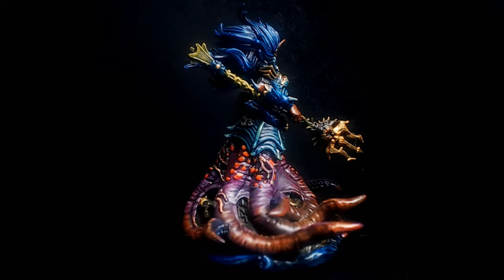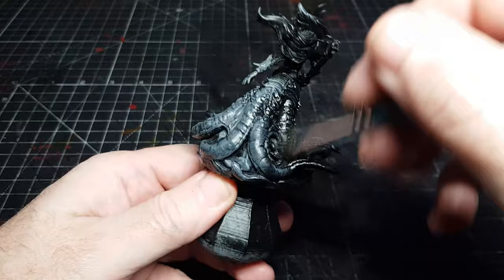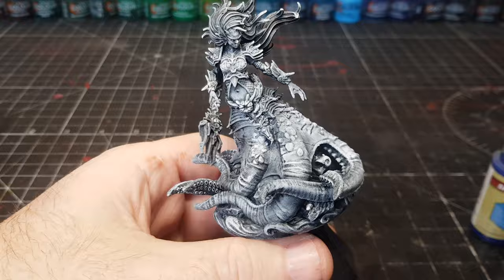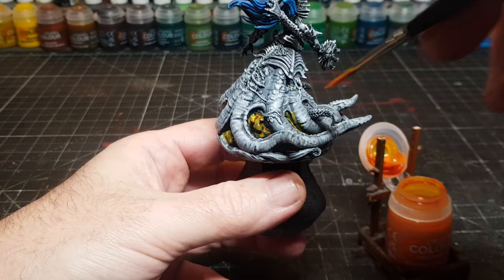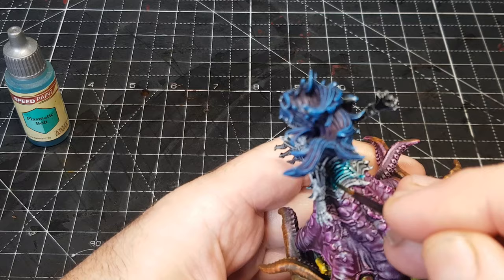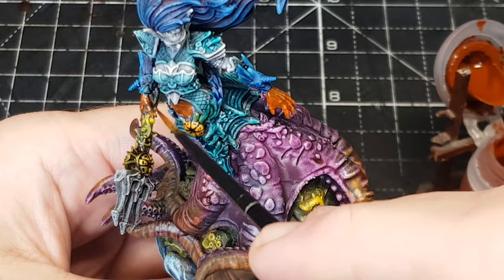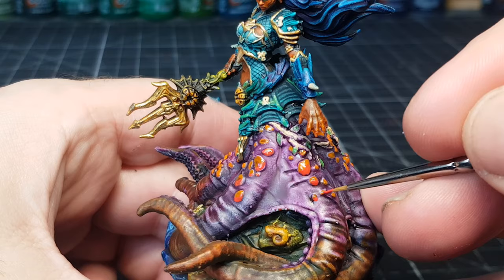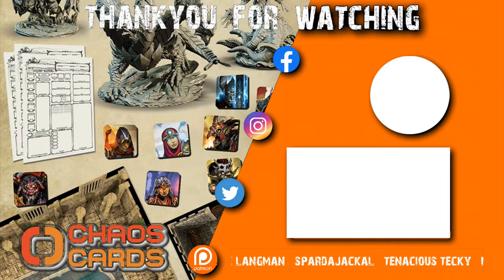Paint Your First Miniature the EASY Way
Watch how I slap chop this awesome miniature from The Legend of Keepers, 5E Reverse Dungeon campaign book is a 350+ page tome containing 4 unique dungeons, STL models of 24 playable heroes, 50+ playable monsters, 12 notorious monster bosses and rules for three ways to play 5E (traditional, evil and PvP). This campaign is also offering over 200 STLs from Stonecraft Dungeon, Lazy Squire Games’ new line of 3D-printable terrain.